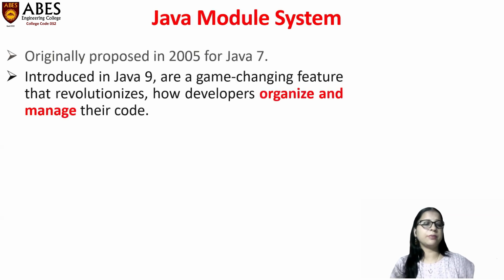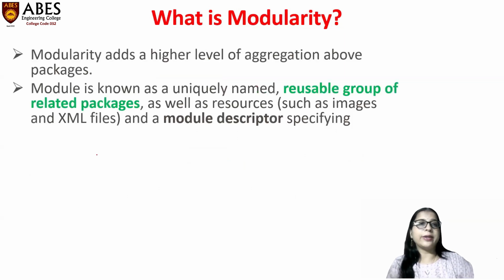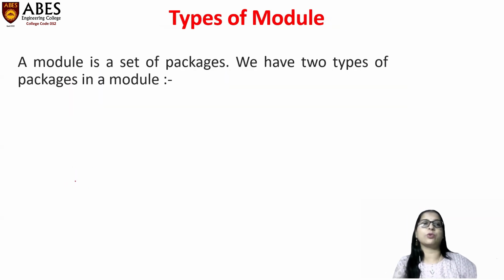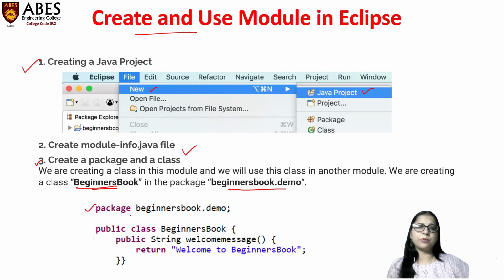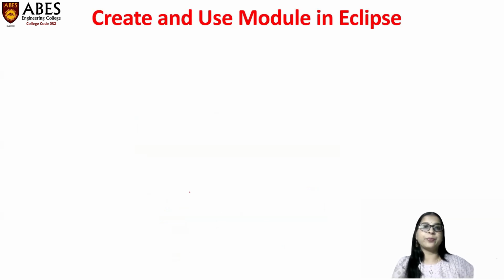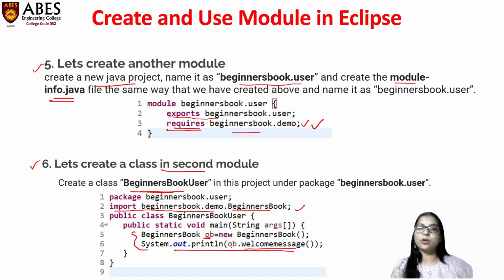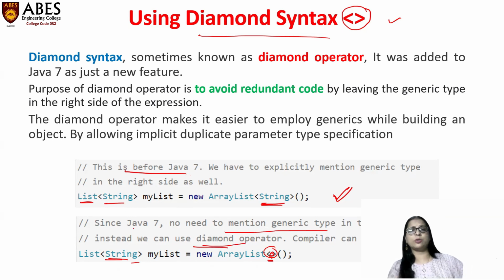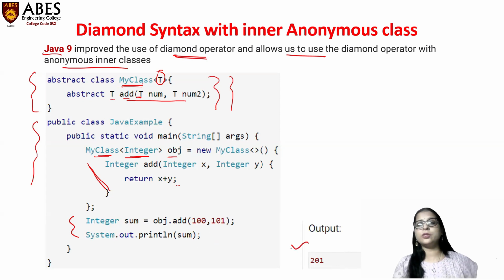Lecture 6 (Unit3) || Java Module System and Diamond Syntax